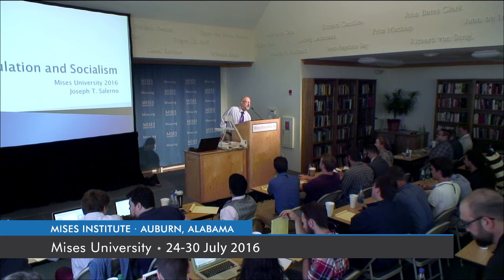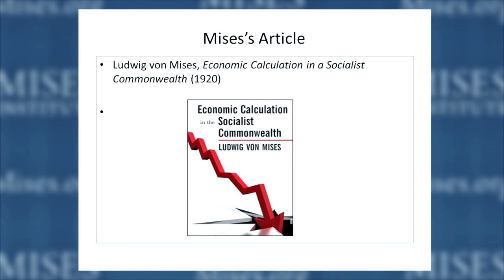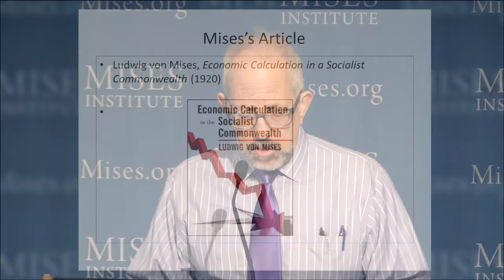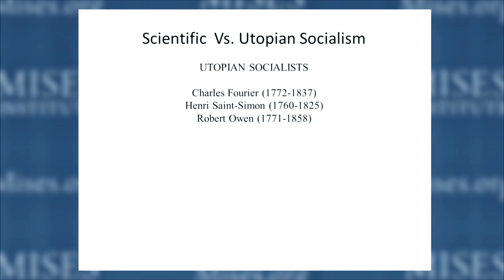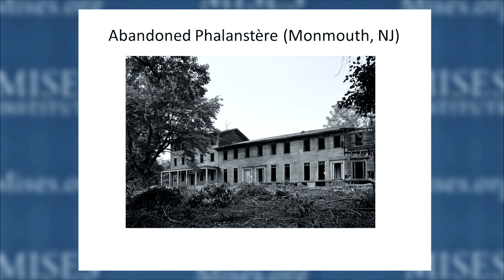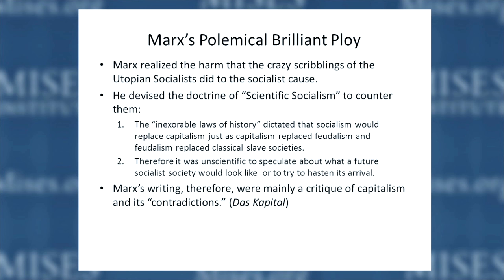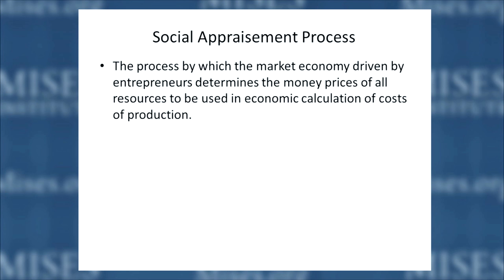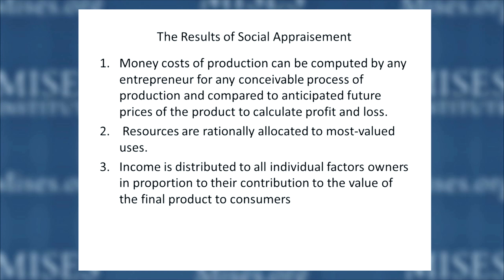Calculation and Socialism | Joseph T. Salerno